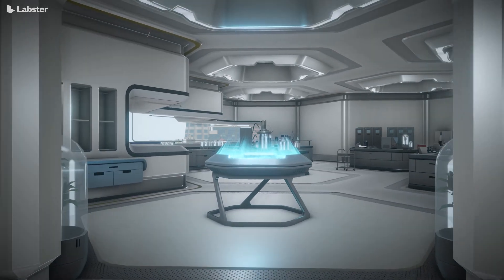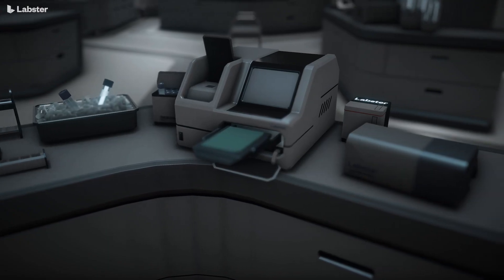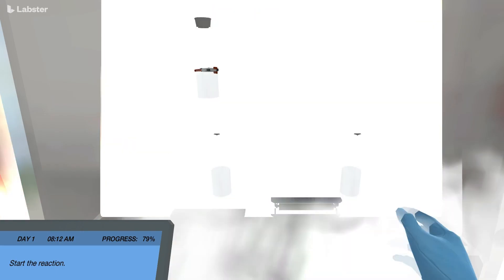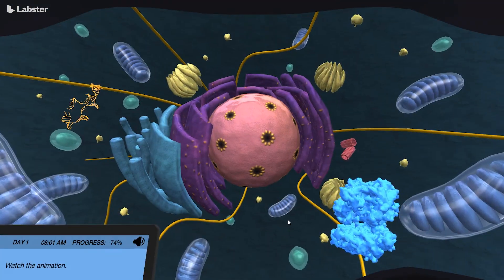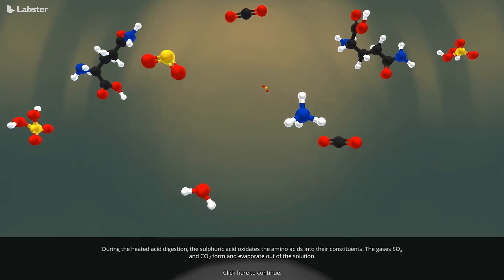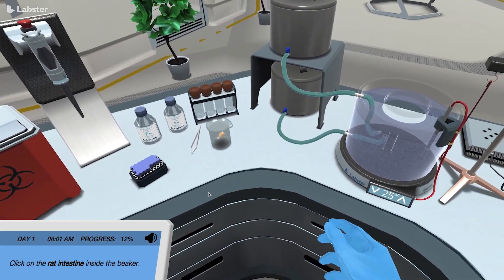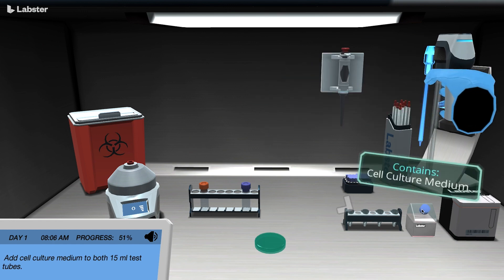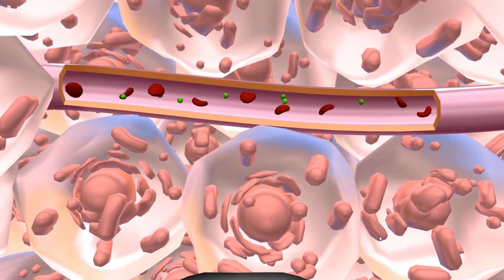Labster - The Future of Education at Your Fingertips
Labster gives students access to a realistic lab experience that will let them perform experiments and practice their skills in a fun and risk-free learning environment. Watch the video to learn what Labster can offer.

About us:
Labster’s virtual lab simulations designed to stimulate students’ natural curiosity and highlight the connection between science and the real world. Students perform realistic lab experiments, learn key scientific concepts, and practice their skills in a fun, risk-free virtual learning environment.
Labster’s 160+ virtual labs cover the fundamentals of biology, chemistry, physics, and general sciences. Simulations can be easily integrated into LMS systems to allow for student progress monitoring and grading. They can be used as a full lab replacement or a supplemental learning activity. Published research has shown Labster to dramatically improve learning outcomes and increase student engagement.